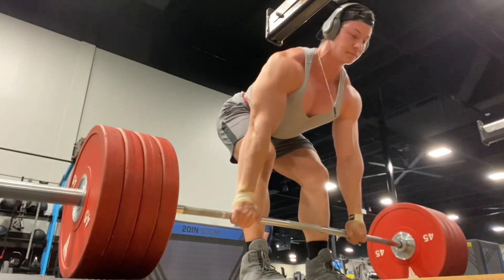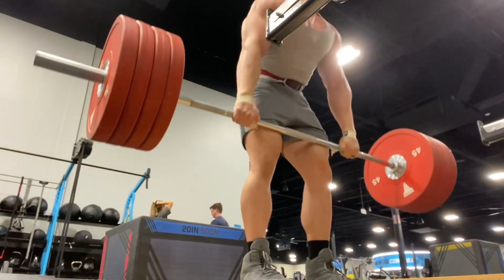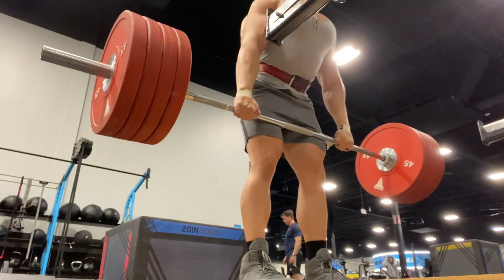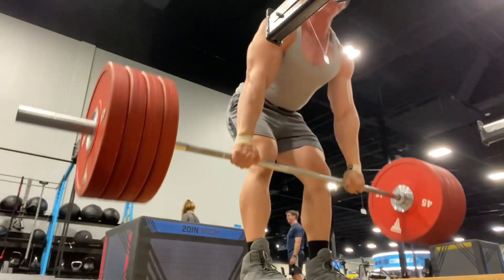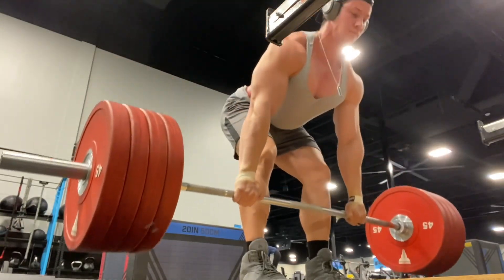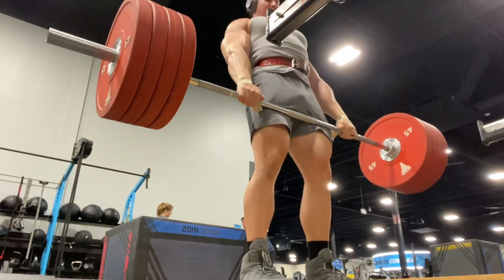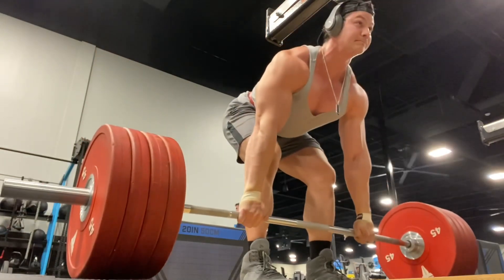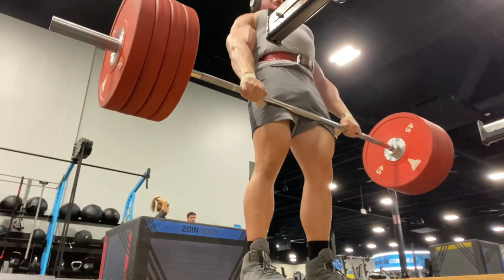Day 36 | Huge Hamstrings with RDLs! 12 Week Blueprint to Muscle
Day 36! How to use RDLs to grow massive hamstrings!

You can find the full program and my Blueprint to muscle on my

Whey protein I use
Creatine I use